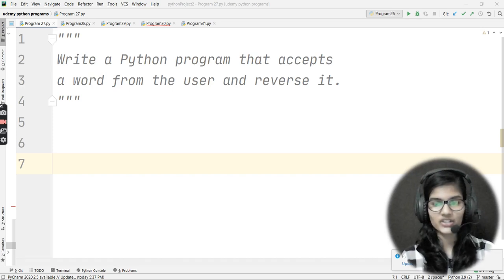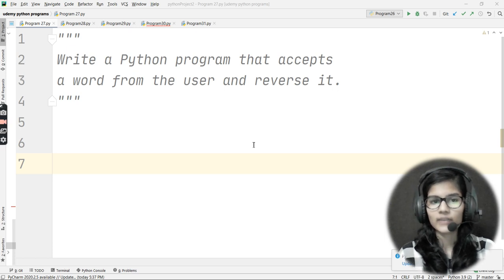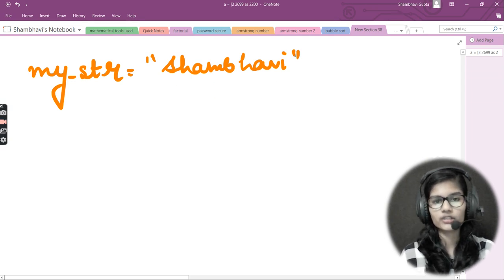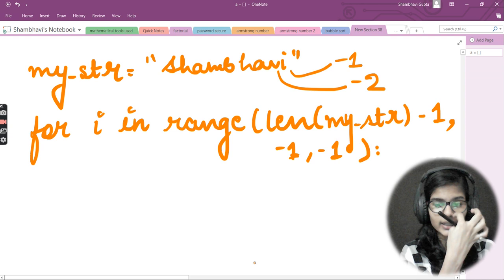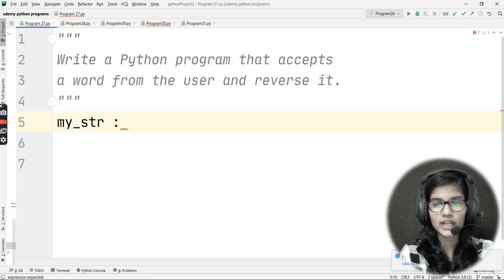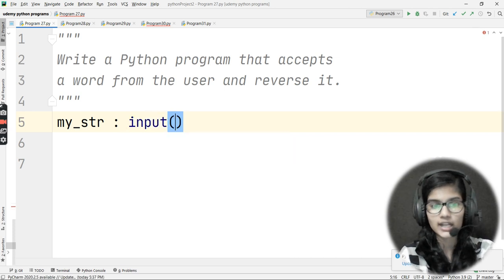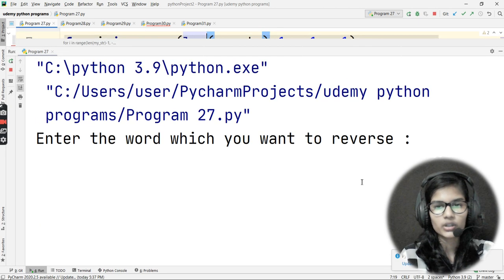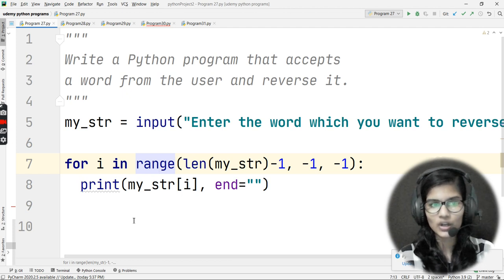Python program : 24 Python program that accepts a word from the user and reverse it.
Hey everyone, In this video I have taught about python program that accepts a word from the user and reverse it.. I Have tried my best to teach in the simplest and beginner friendly manner so that you can grasp all concepts clearly and easily.